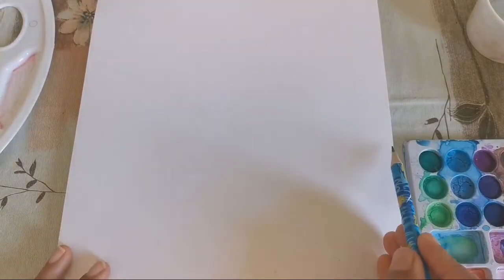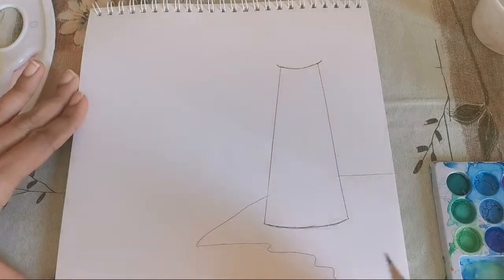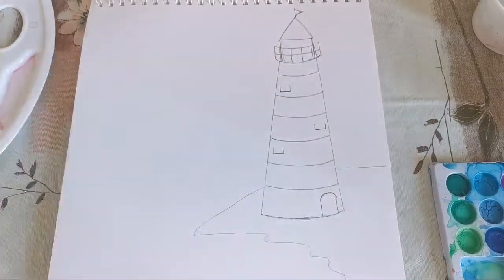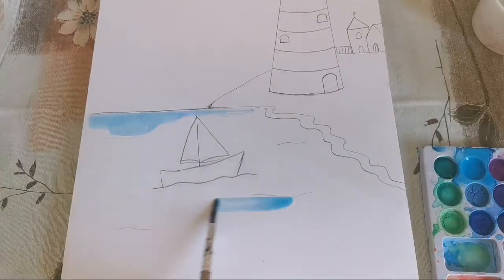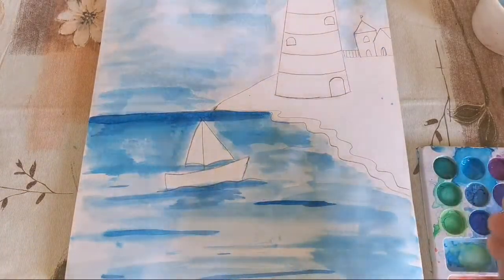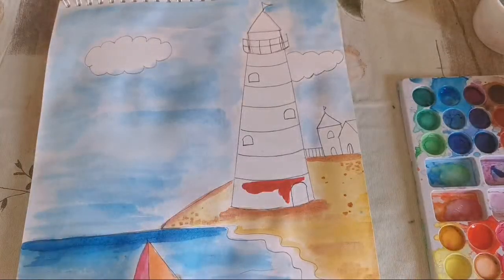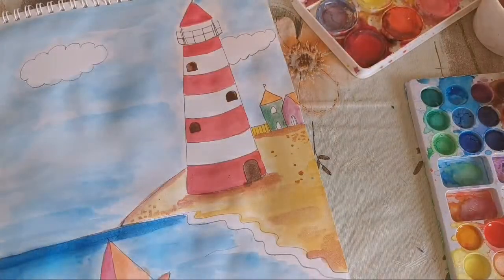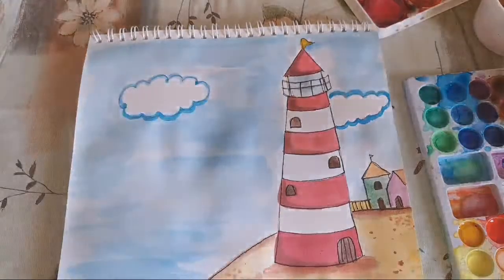Easy Painting For Kids | Light house Painting Step By Step Live Tutorial| Colour Bee Art Studio